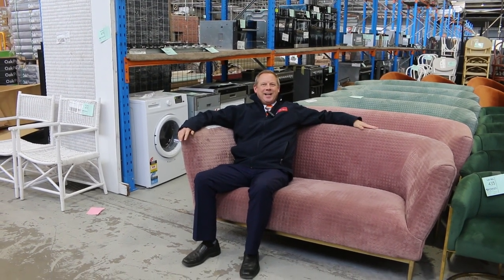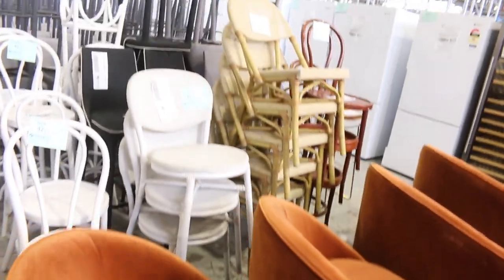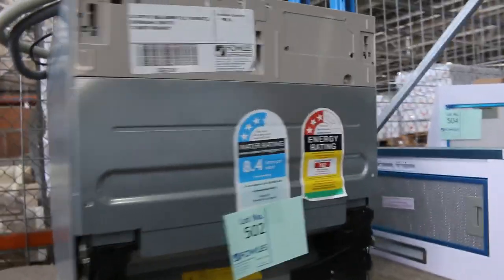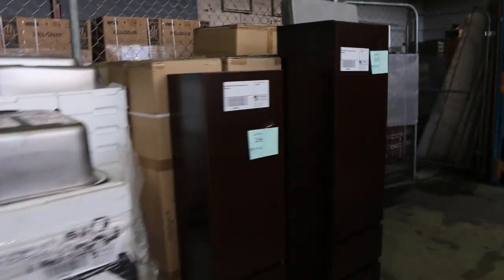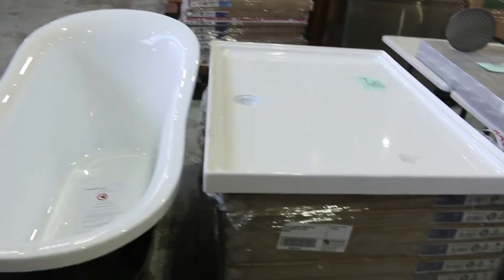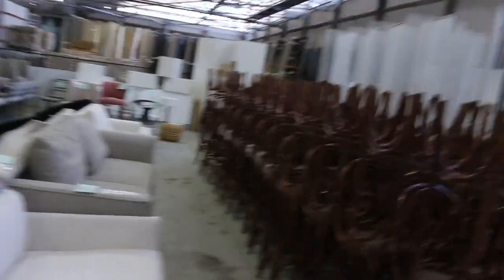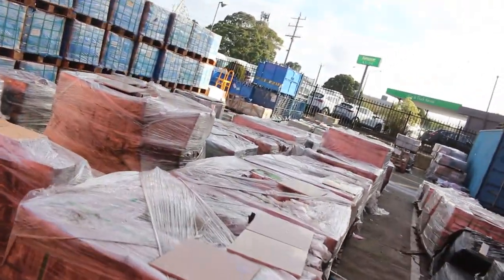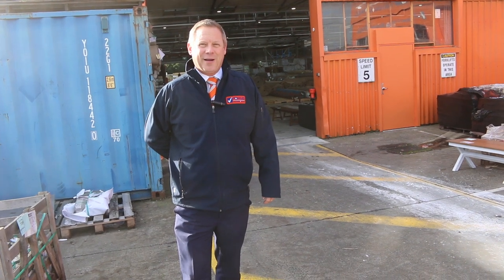Home Renovators Auction 12 July